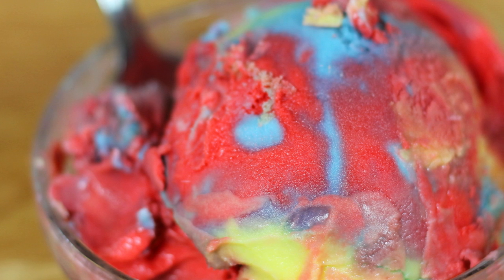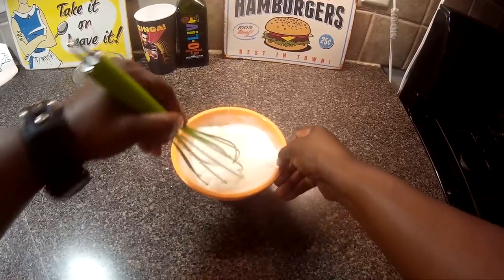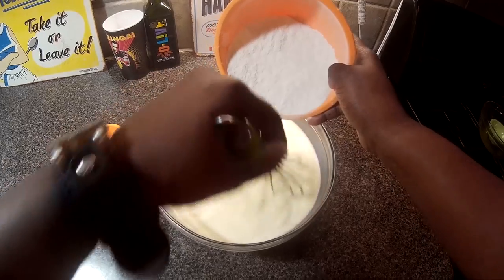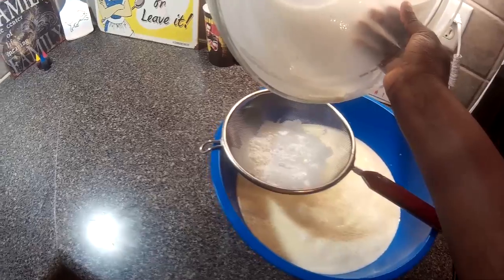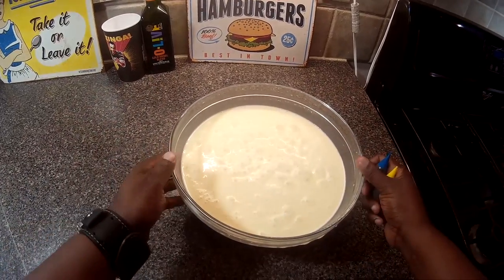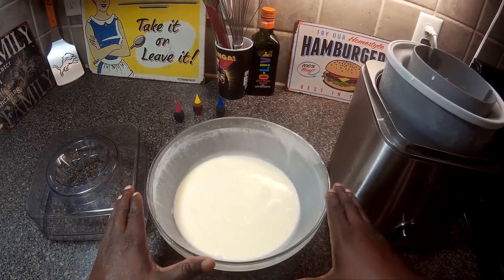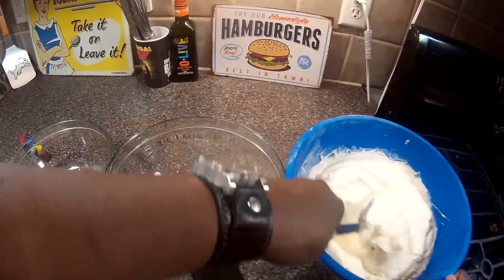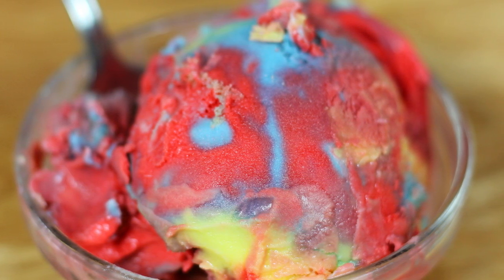How To Make Superman Ice Cream!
Chef Kendra shows you how to make Superman or Supergirl Ice Cream. Based off of Blue Moon and Superman Ice Cream from the very fine state of Michigan. I like Superman and Supergirl and thought they deserved her very own ice cream. So I hooked them up. ;)

Cuisinart ICE-30R Pure Indulgence Frozen Yogurt Sorbet & Ice Cream Maker

►KITCHEN GADGETS AND GEAR◄

►Music Information:
Crispy
Rhodesia